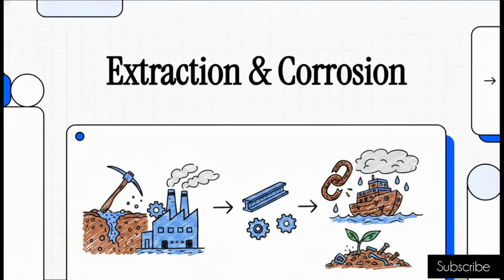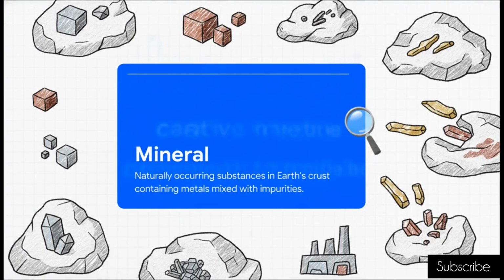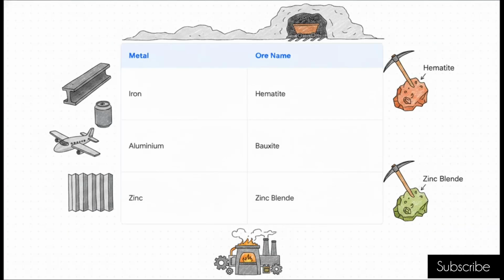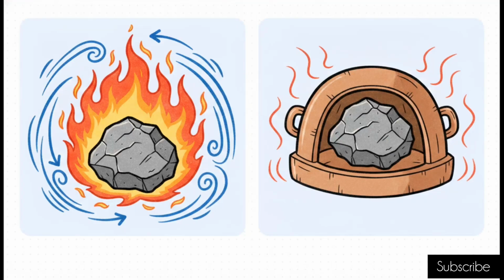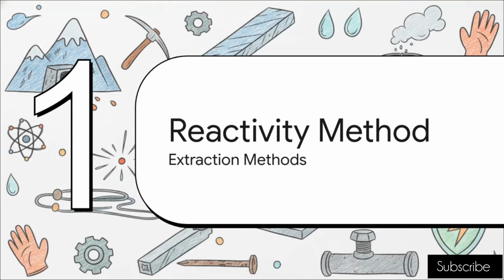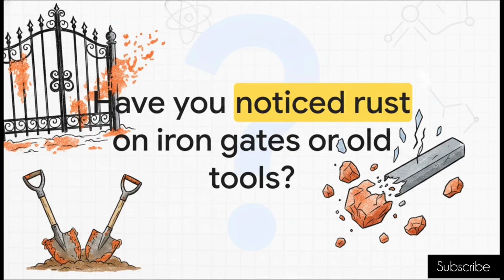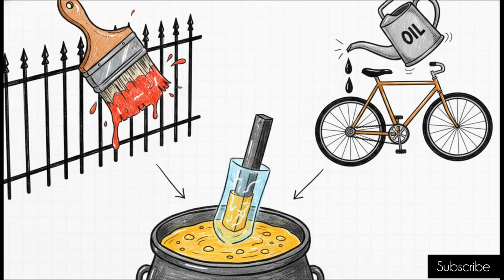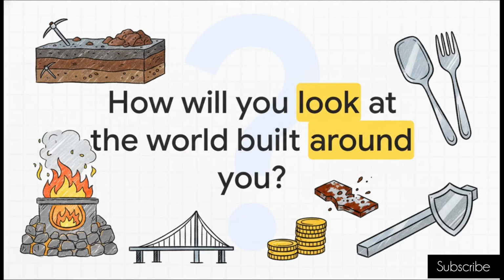Metals and Non-Metals | Extraction of Metals & Corrosion | Class 10 Science Chapter 3 Part 4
Learn how metals are obtained from ores, understand roasting, calcination, reduction, corrosion, rusting, galvanisation, and alloys with simple explanations and real-life examples. Perfect for Class 10 students and board exam preparation.